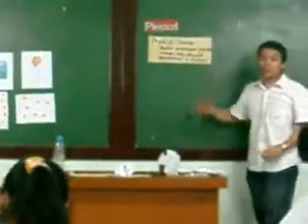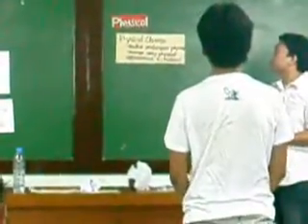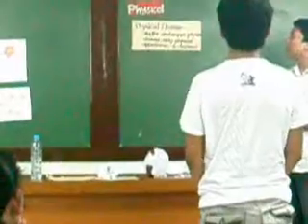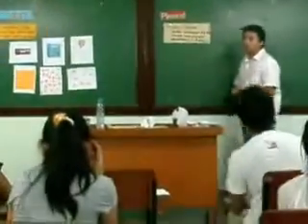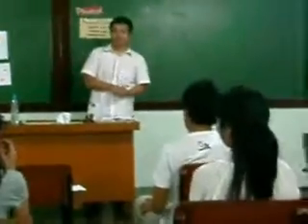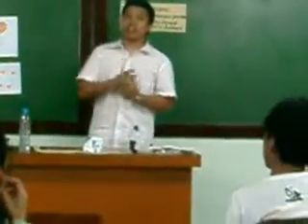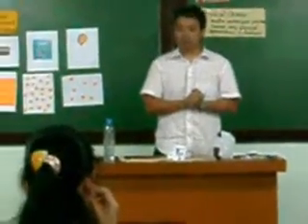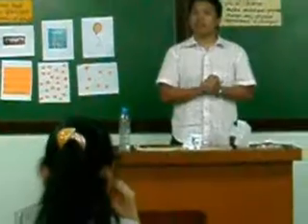educ 28 Buque,Kevin Science Inquiry Method